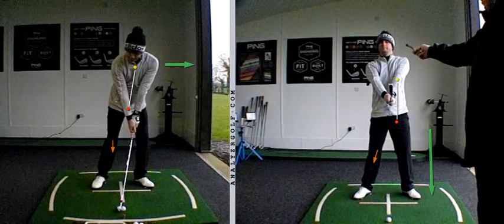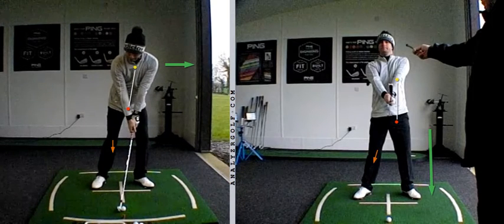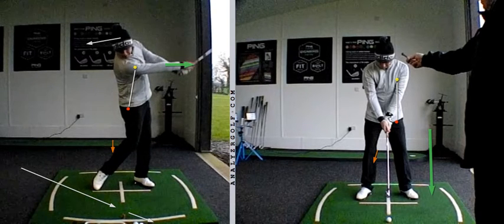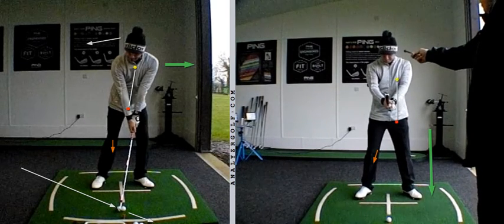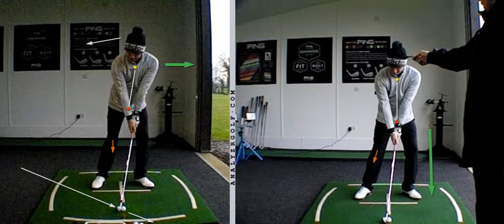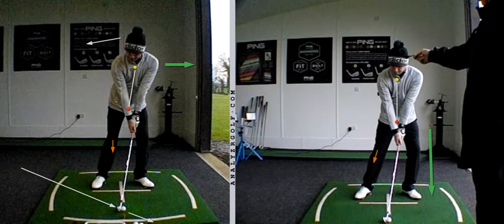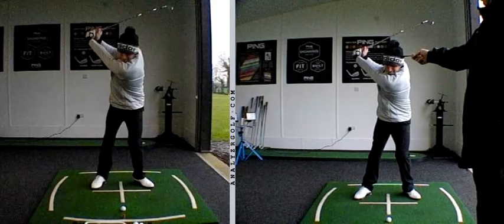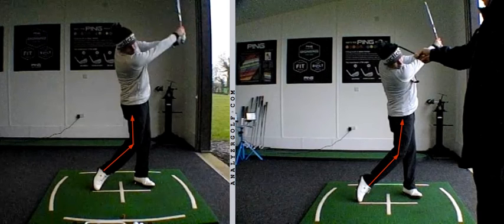Ben Pumford session #2 Jan 2016